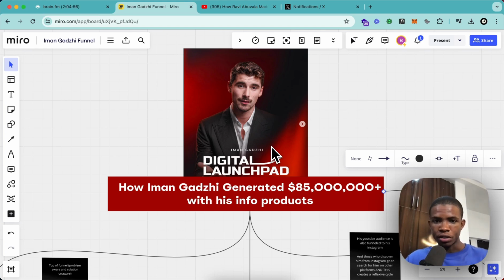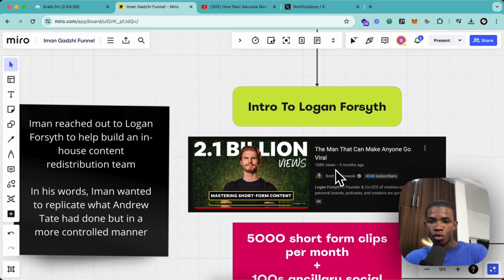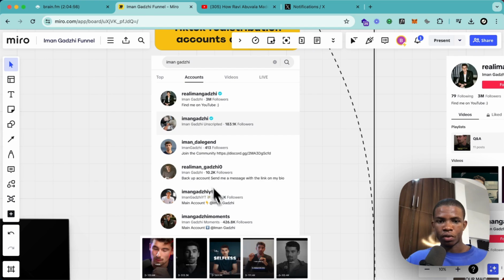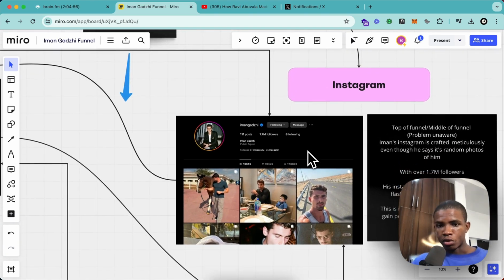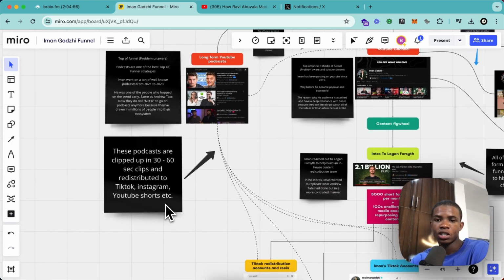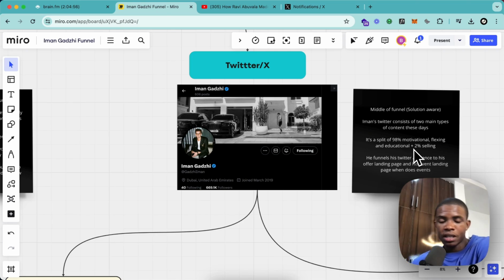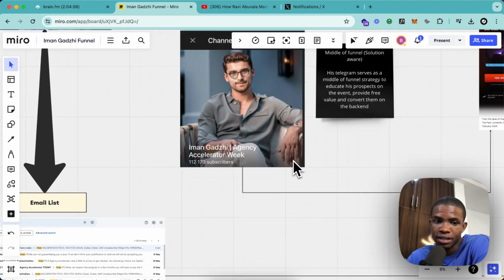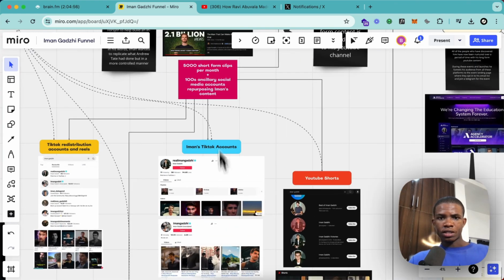Iman Gadzhi - The $85M Puppet Master EXPOSED (Genius Strategy)